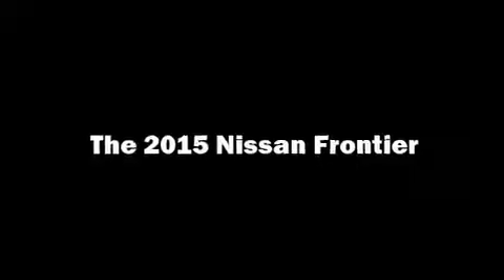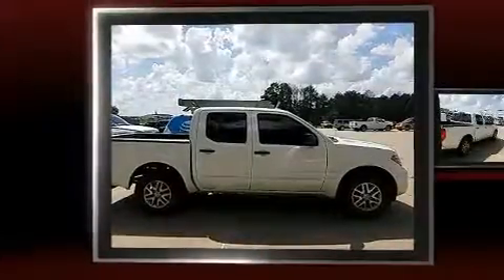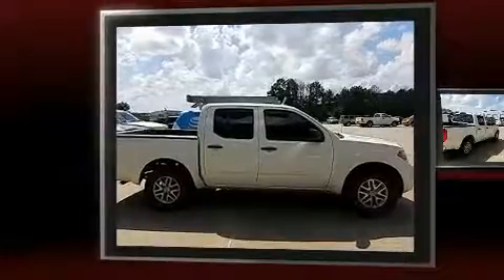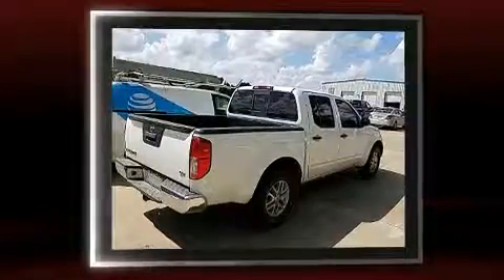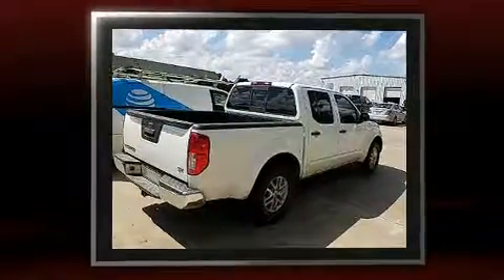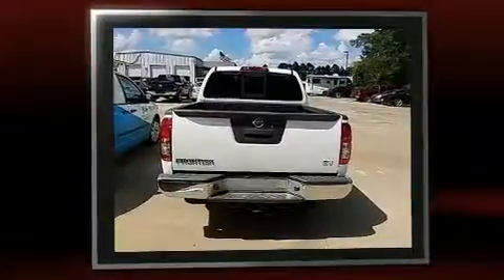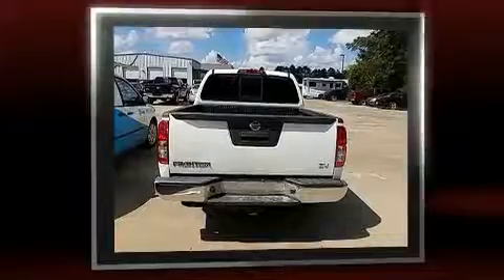2015 Nissan Frontier SV in West Monroe, LA 71292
You can expect a lot from the 2015 Nissan Frontier. This 4 door, 5 passenger truck still has fewer than 40,000 miles! Under the hood you'll find a 6 cylinder engine with more than 250 horsepower, providing a smooth and predictable driving experience. All of the premium features expected of a Nissan are offered, including: 1-touch window functionality, a tachometer, front bucket seats, tilt steering wheel, power door mirrors, an overhead console, and remote keyless entry. Nissan ensures the safety and security of its passengers with equipment such as: dual front impact airbags, head curtain airbags, traction control, anti-whiplash front head restraints, ignition disabling, and 4 wheel disc brakes with ABS. Electronic stability control ensures solid grip atop the road surface, no matter how challenging the driving conditions. Our sales reps are knowledgeable and professional. We'd be happy to answer any questions that you may have. Come on in and take a test drive!